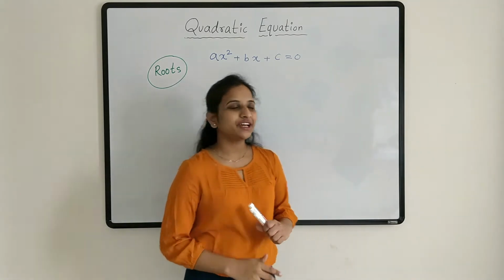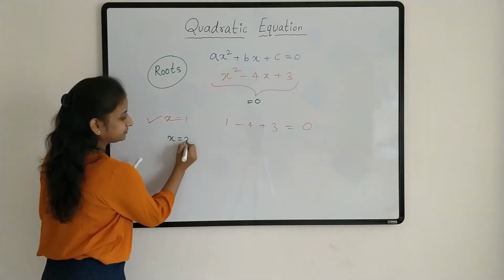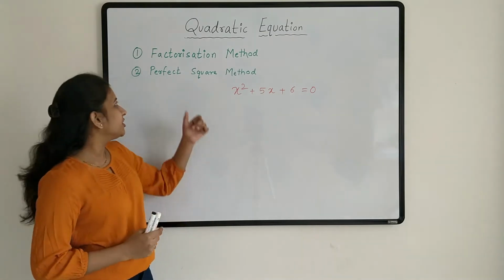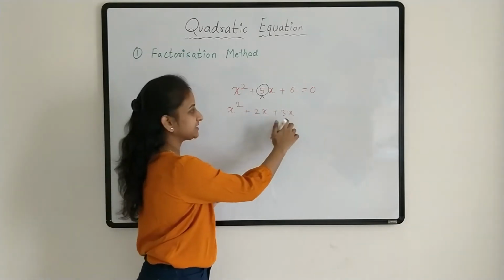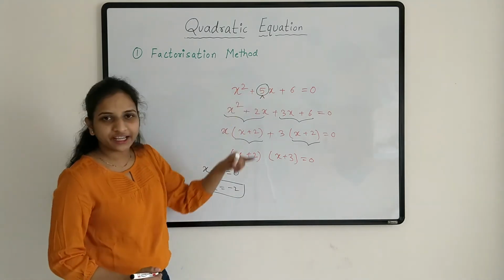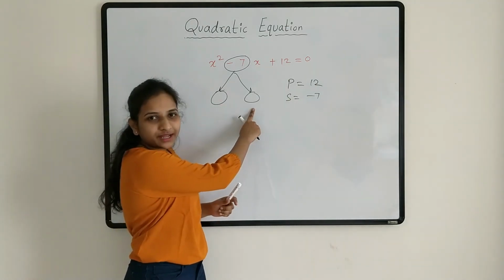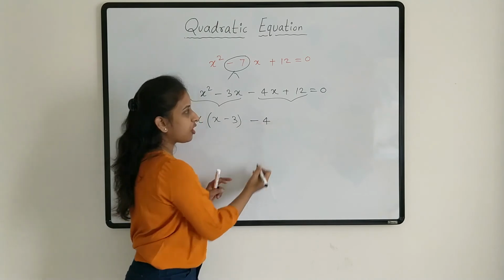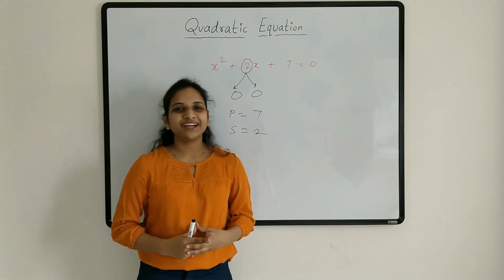Quadratic Equations: Factorisation Method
How to find the roots of quadratic equation by factorisation method